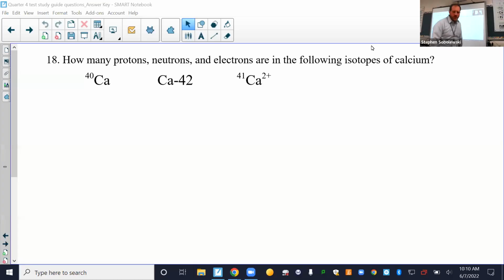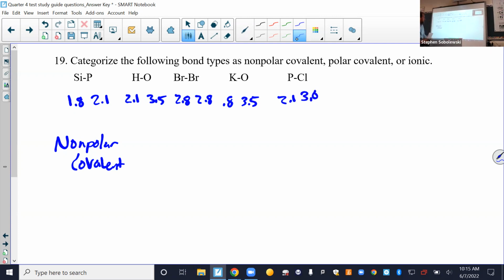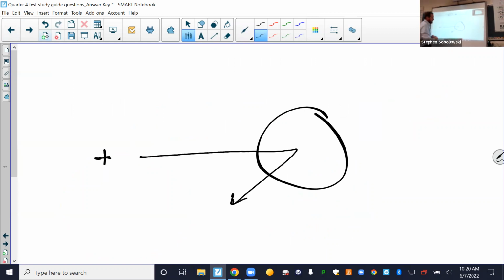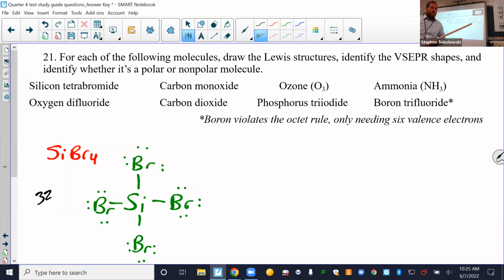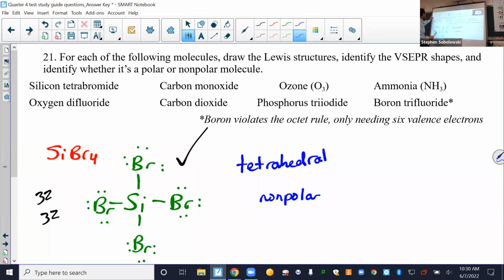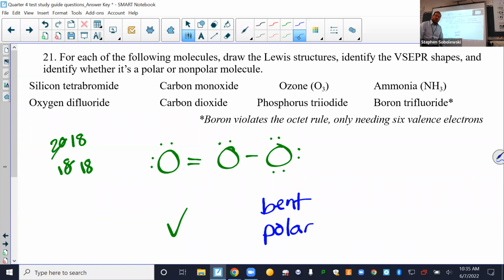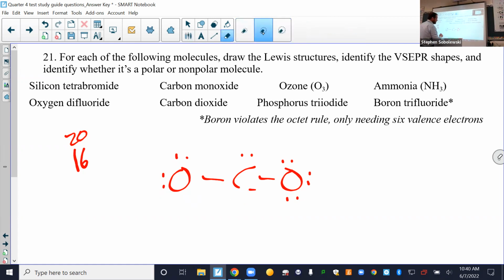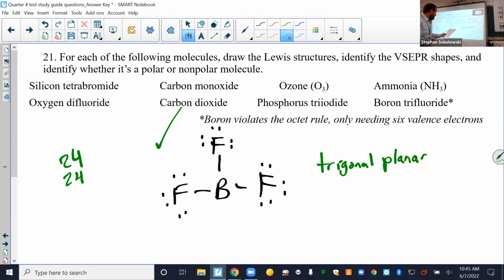Q4 test study guide questions 18-21